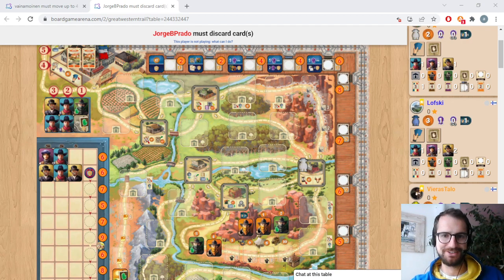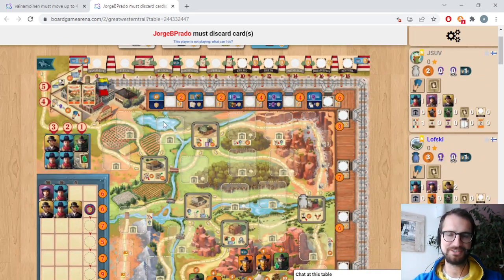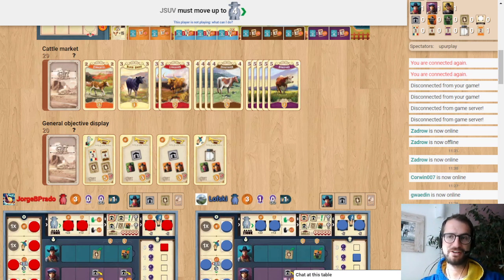How to play the Engineers strategy | Great Western Trail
Is it possible to reach the end of the train track? Are Engineers garbage or a hidden gem? Let's find out!